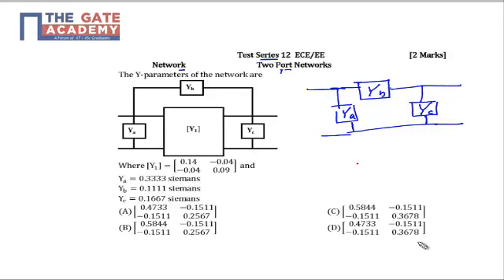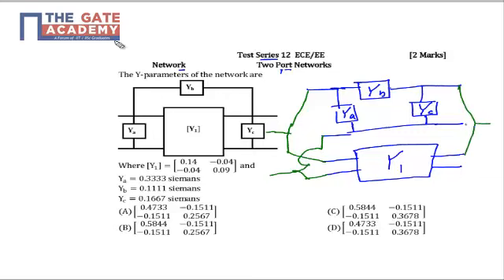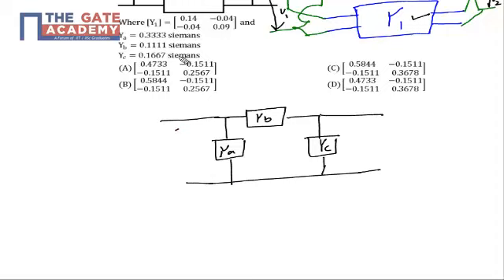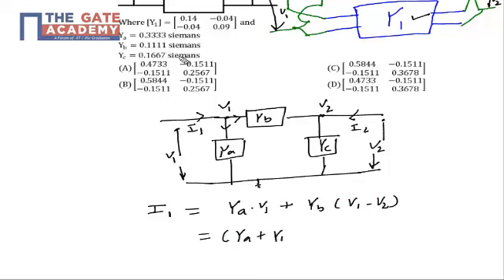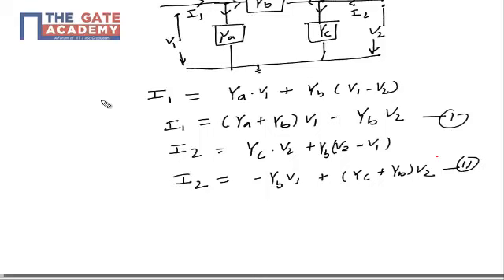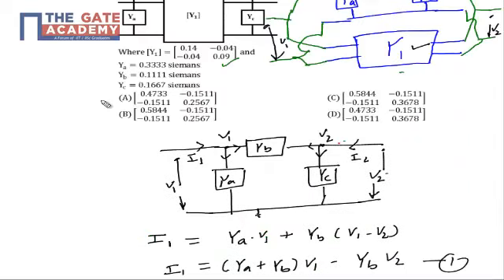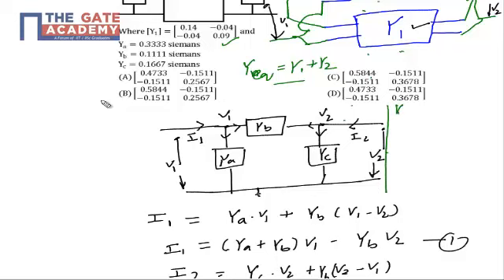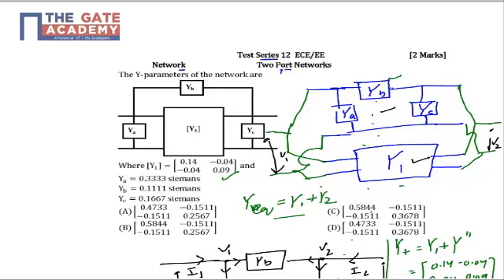GATE 14 AIMTS 12 Q No 33